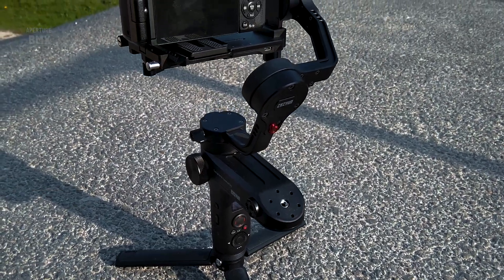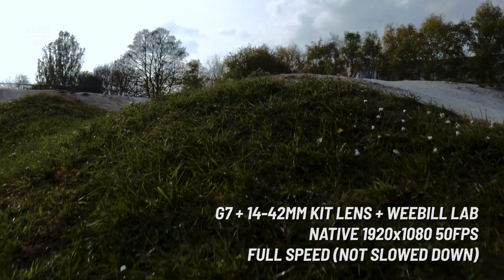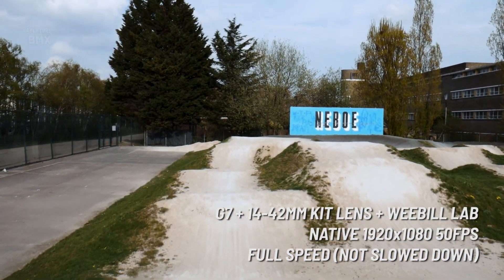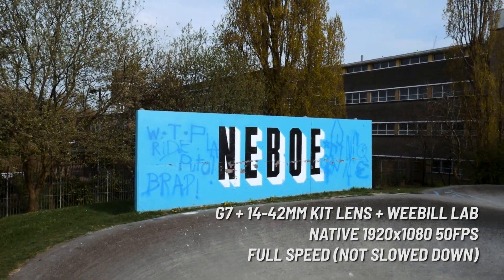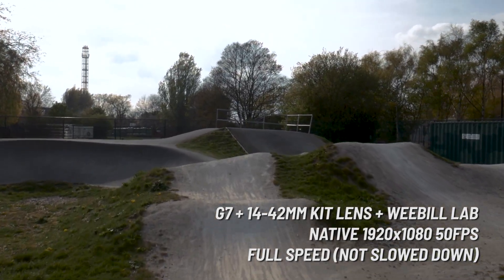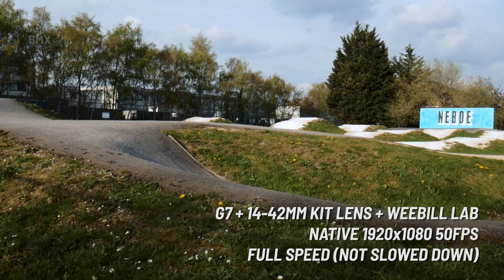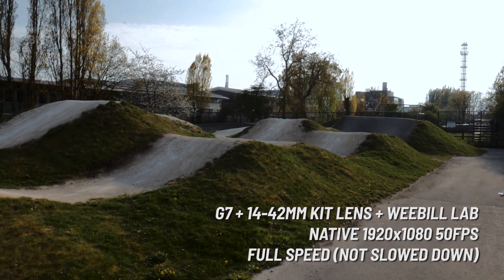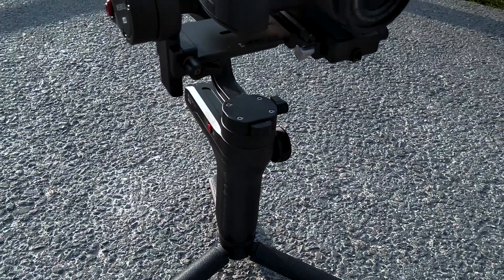Zhiyun Weebill Lab & Panasonic Lumix G7 at Hammersmith BMX Track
The Zhiyun Weebill Lab gimbal and Panasonic Lumix G7 camera seems to be quite a rare combination. This week, Alex decided to try out this exact combo over at Hammersmith BMX Track in London.

Aperture BMX is about BMX racing, with a filmmaking and travel edge.

Check out the gear used in the making of this video